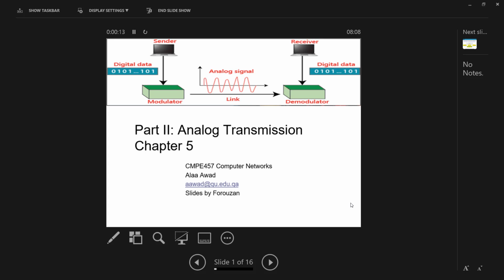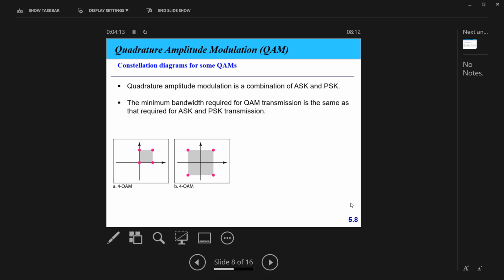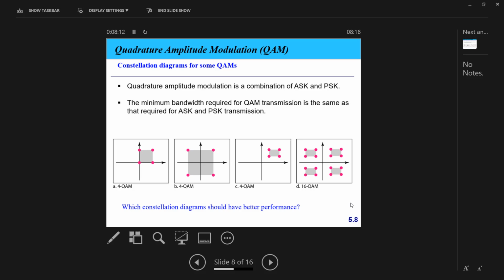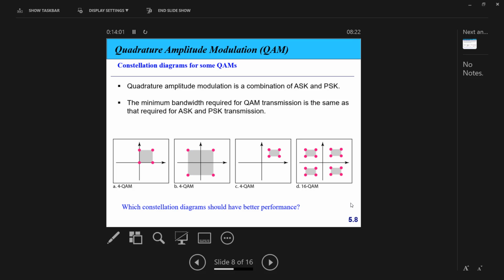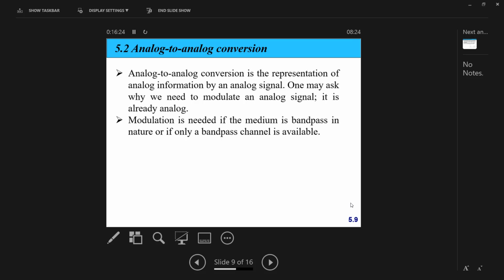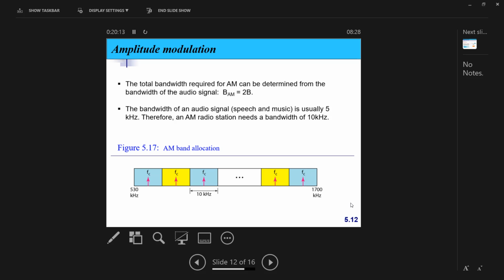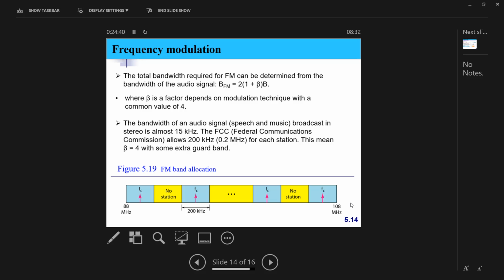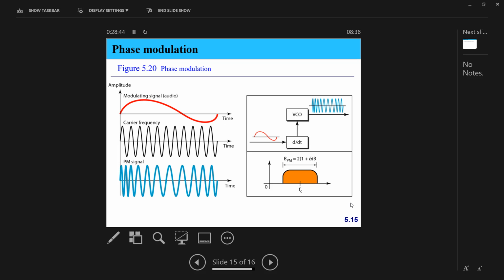CMPE 457: Lec 12